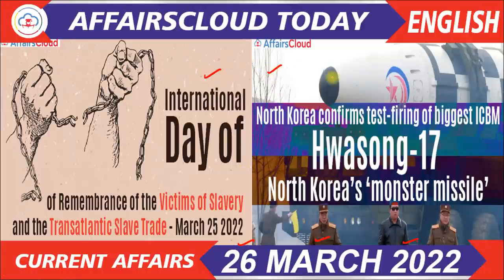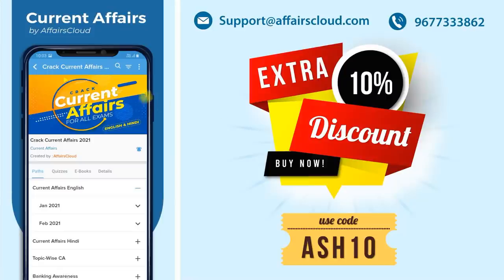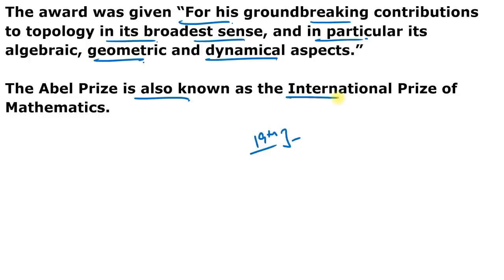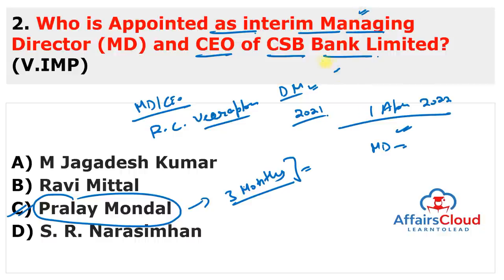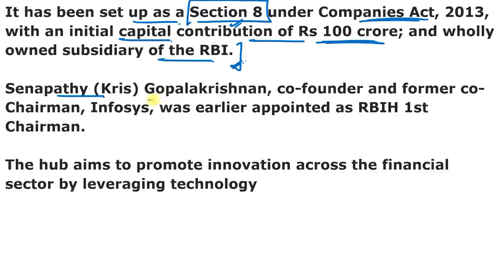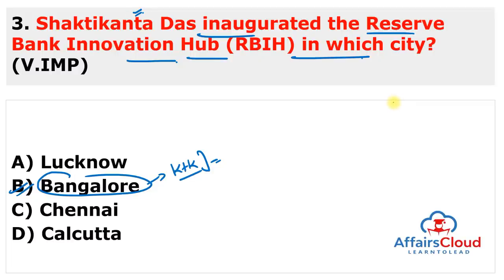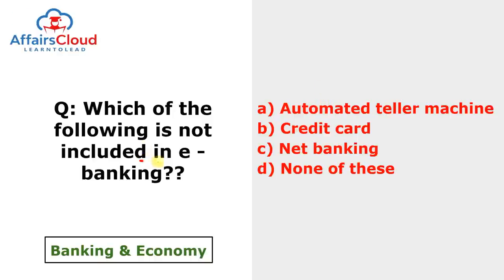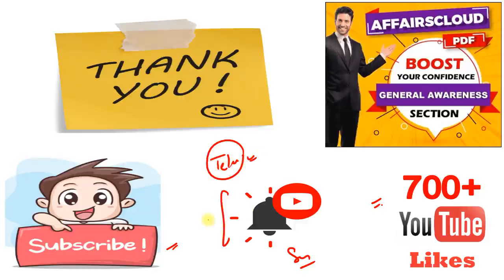Current Affairs 26 March 2022 English by Ashu Affairscloud For All Exams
AffairsCloud Excluded News ** - AffairsCloud Excluded News
*** AffairsCloud Exam Analysis & Performance ***
Get to know about AffairsCloud’s performance & overall coverage in various Exams conducted in previous years.